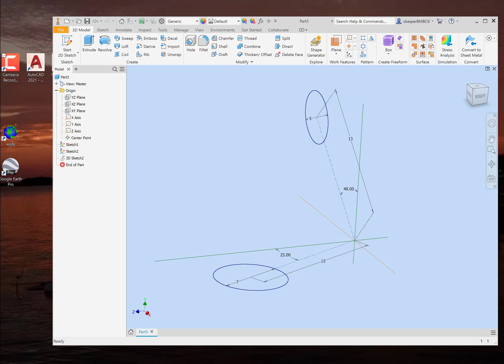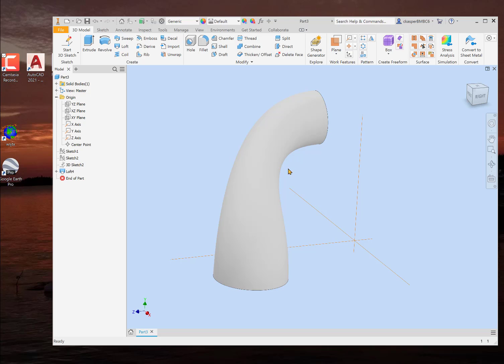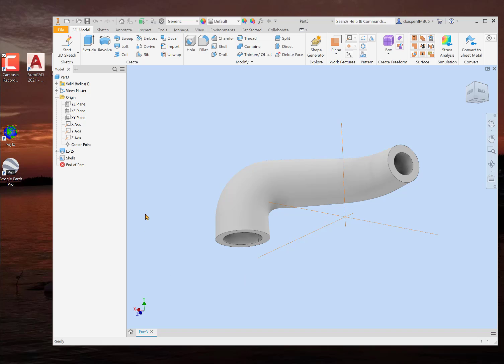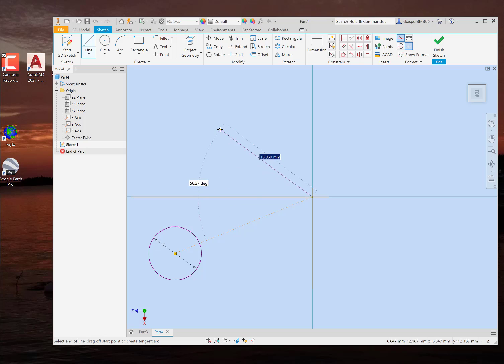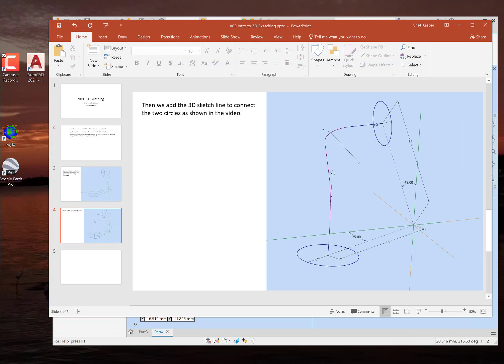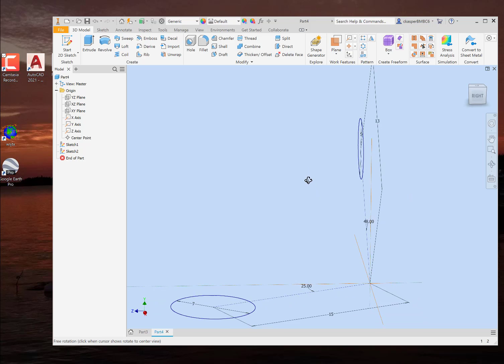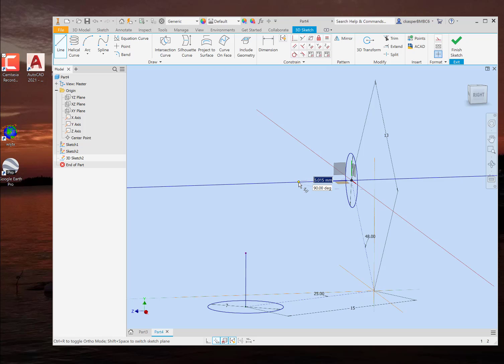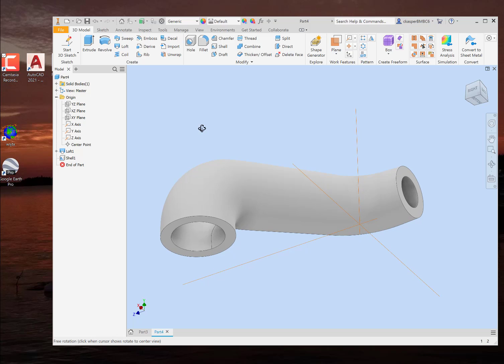V09 Intro to 3D Sketching